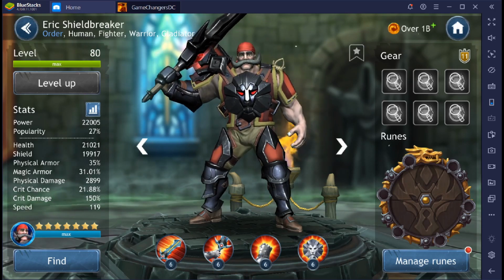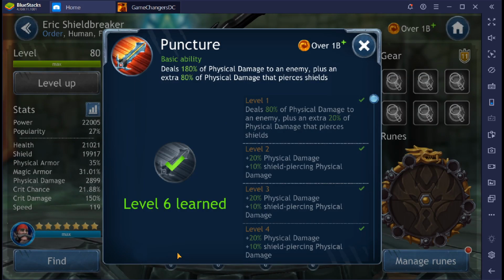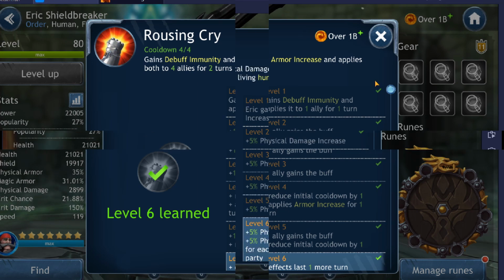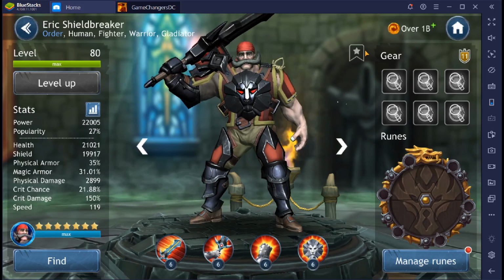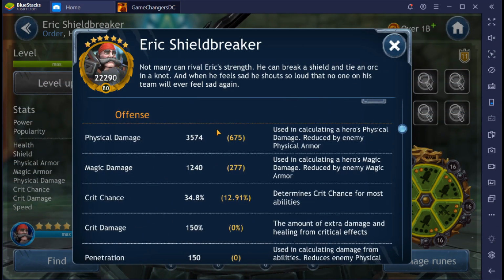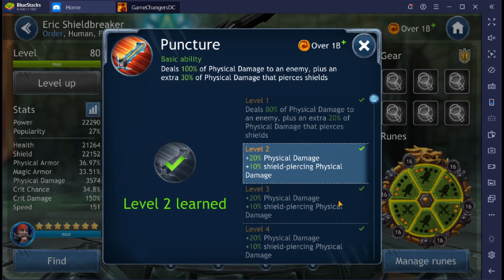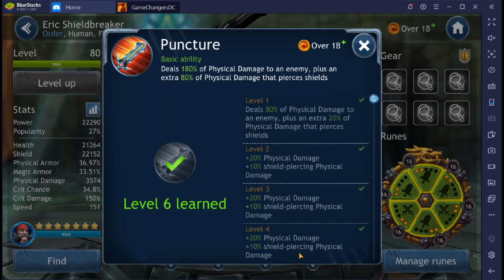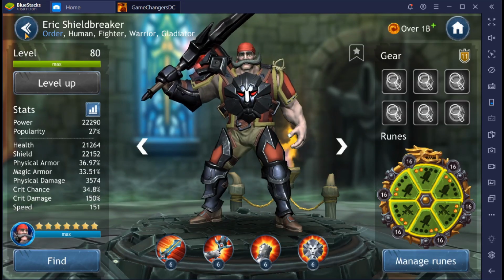Eric ShieldBreaker For Noob's- Viewer Requested! Should You Farm Him?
In this revamped episode of the Noob's Series I brake down the Human Champion Eric ShieldBreaker, We look at move kit,runes and how I would spend my scrolls on this Champion.

(The descriptions of abilities in this video came from this site)